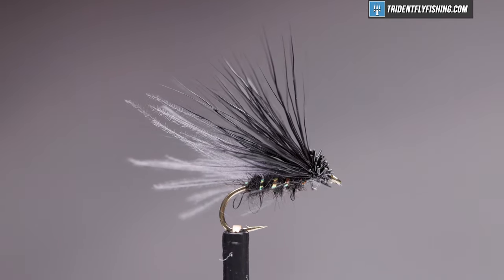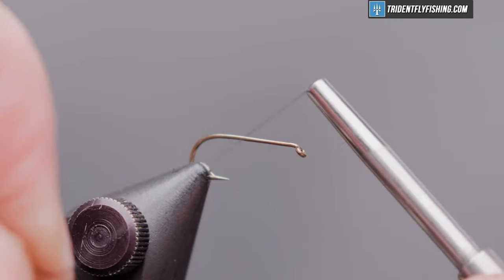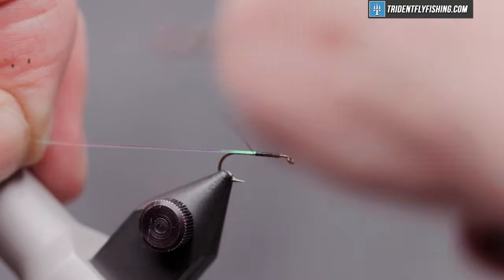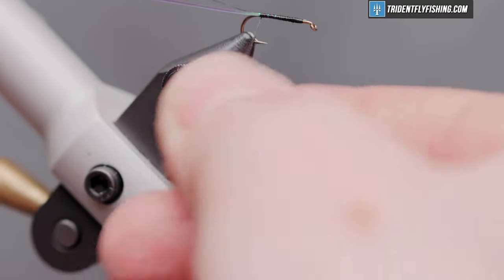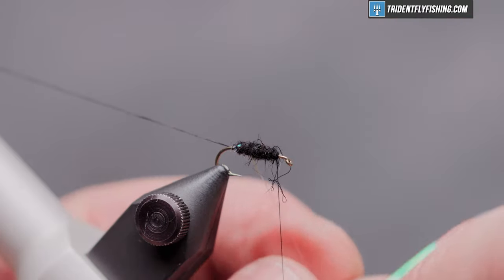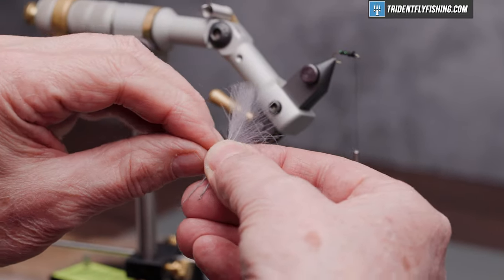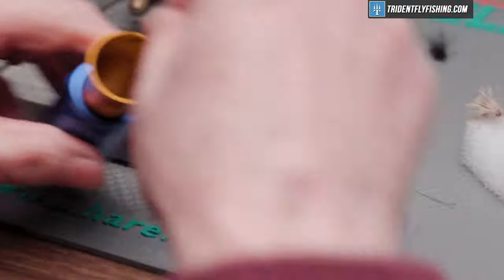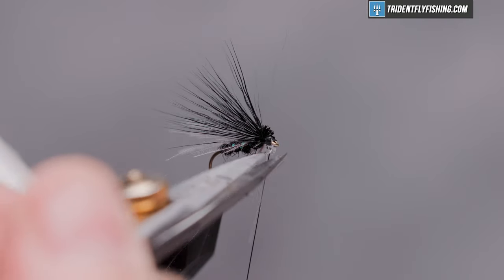Black Caddis Dry Fly Pattern | CDC Variation | Fly Tying Tutorial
There are a number of versions of this fly out there. Some with duck or goose quill wings and some deer hair. This variation has a CDC under wing and deer hair main wing. A great fly when those darker colored caddis flies are coming off the water. We like to tie it in sizes 12 - 16.

Chapters
0:00 - Intro
0:35 - Hook & Thread
1:12 - Pearl Flashabou
1:38 - Danville 6/0
1:55 - Dubbing
3:25 - Coq De Leon
3:55 - Premo Deer Hair
5:10 - Head Cement

Got Questions?